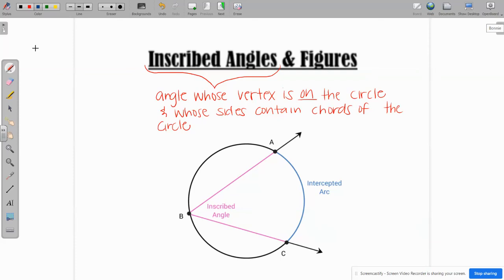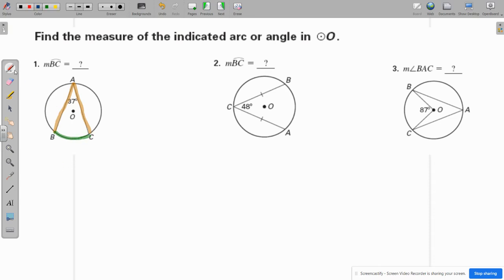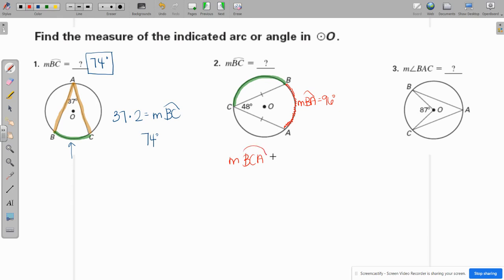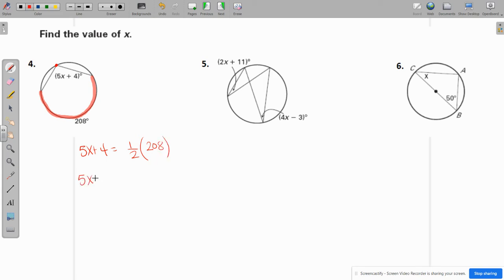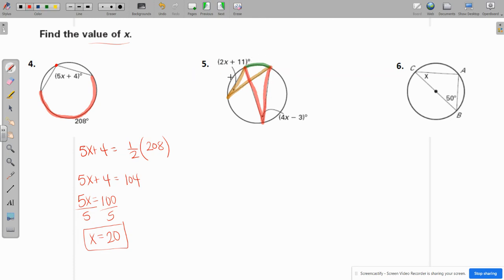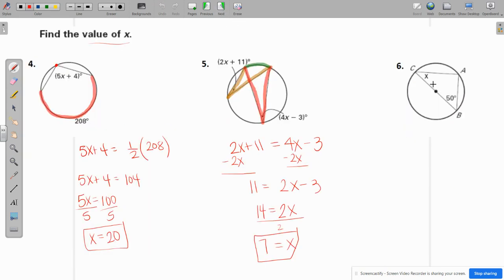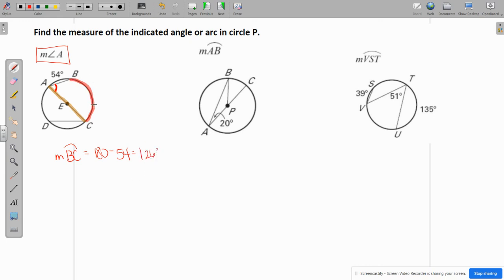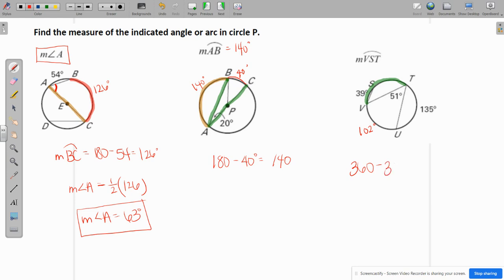Inscribed Angles Theorems